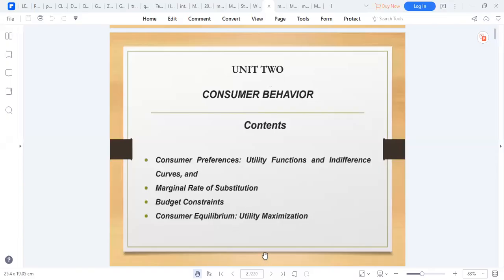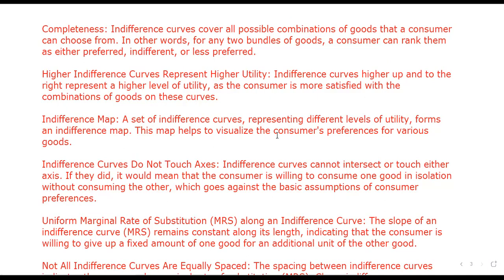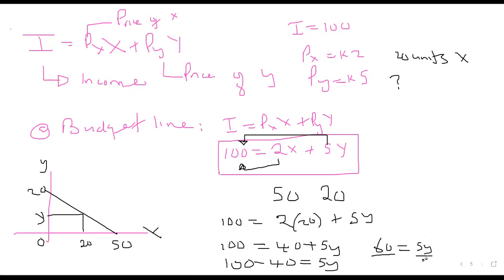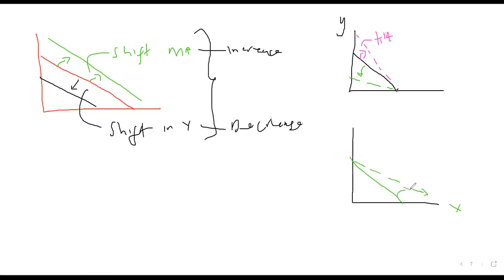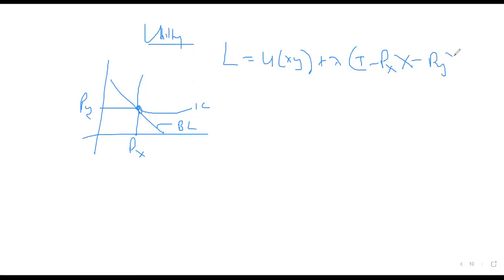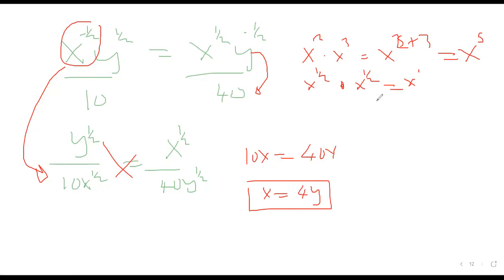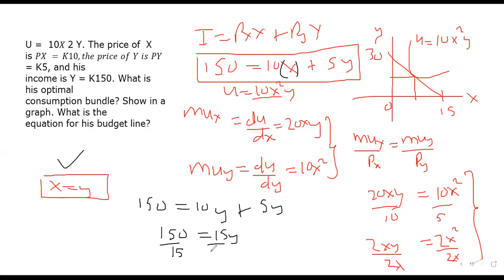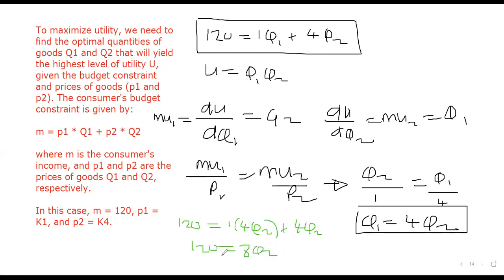C8 UTILITY FUNCTIONS